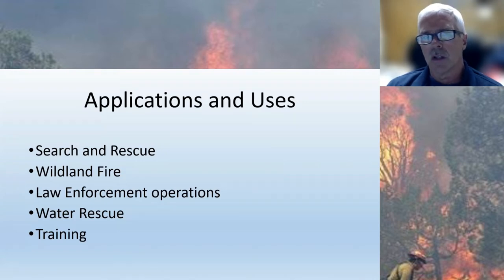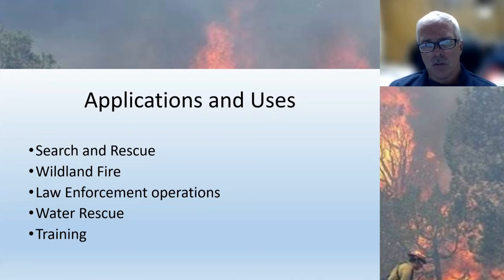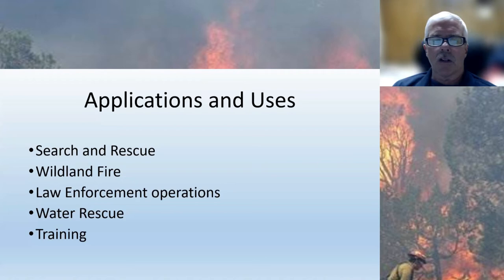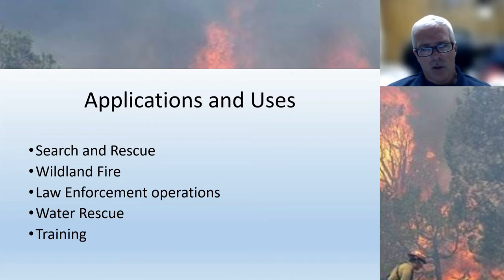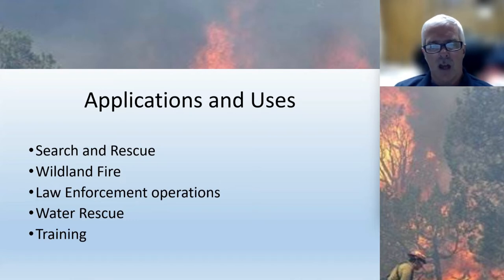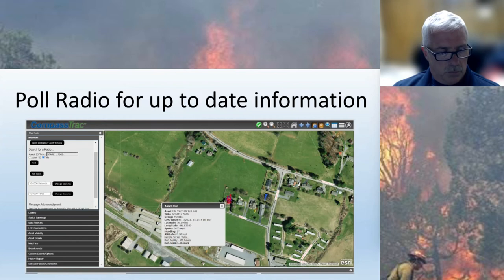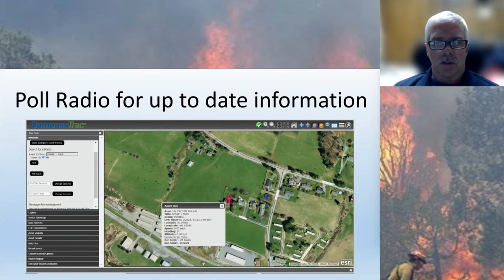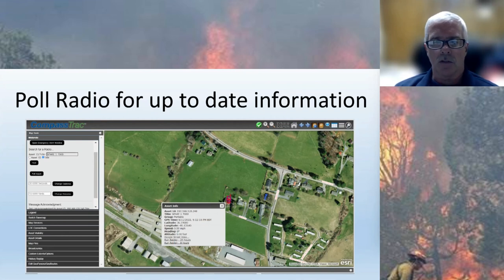CompassRespond Provides Real-time Command and Control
Presenter: Fire Chief Jimmy Isaacs, Boone Fire Department, Boone, North Carolina

An overview and real-world case examples of the CompassRespond system in use by the Town of Boone, North Carolina. Chief Isaacs will cover the uses of CompassTrac that were outside of the norm and how this led to the Respond System.  He will discuss issues that arose with the Beta version of Respond and the solutions that were implemented, and will cover operational uses of the Respond system, including radio configuration.